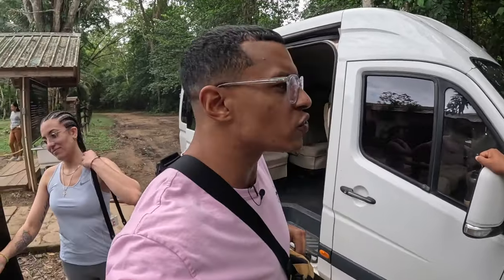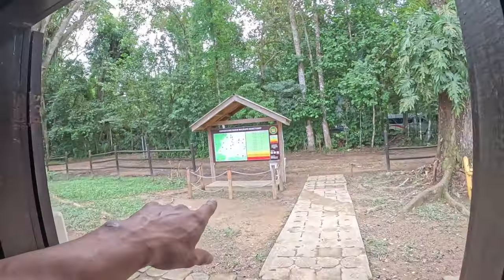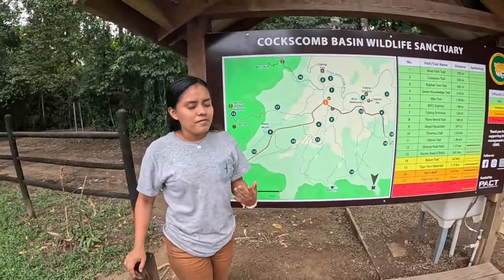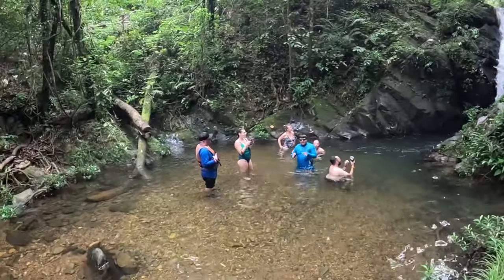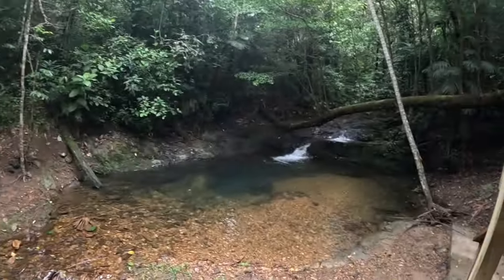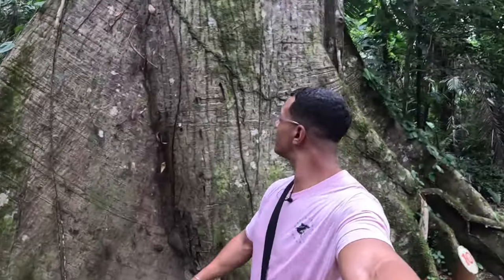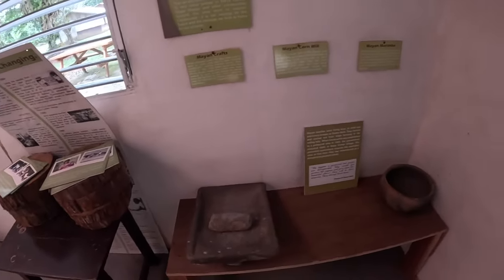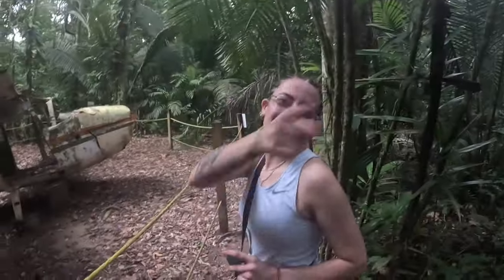🇧🇿Touring The ONLY Jaguar Preserve IN THE WORLD (I FOUND A PLANE CRASH)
In this vlog i travel to Cockscomb Basin Wildlife Preserve Here In Hopkins Belize. Covering roughly 150 square miles and sighting on the eastern slopes of the Maya mountains, This is said to be the only jaguar preserve in the world. I was shocked to spot a single Toucan which apparently is one of three species of Toucans here in Belize. Holding 200 jaguars and many more species of animals, join me as i take you on a tour around cockscomb basin wildlife preserve.